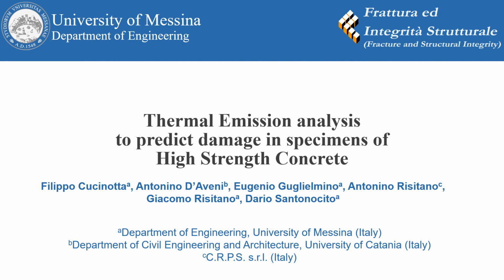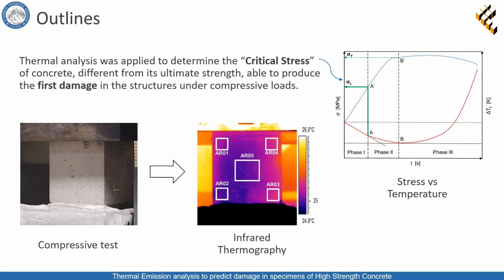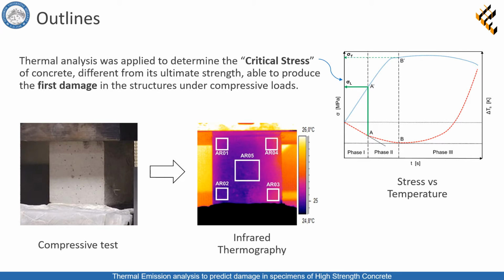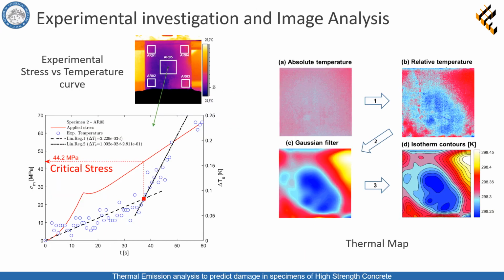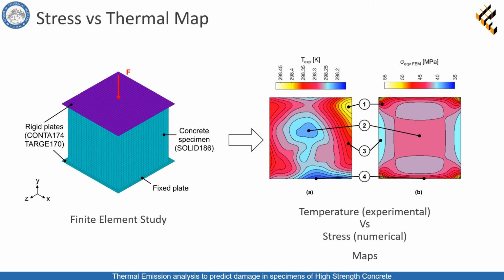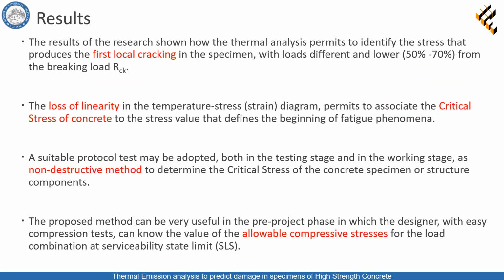Thermal Emission analysis to predict damage in specimens of High Strength Concrete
In this paper thermal analysis was applied to determine the “Critical Stress” of concrete, different from its ultimate strength, able to produce the first damage in the structures under compressive loads. The Critical Stress can be thought as the stress able to produce the beginning of fatigue rupture within the material. Several specimens of high strength concrete were tested in order to define the incipient crack phenomena, also in internal part of the specimen not accessible by direct inspections, with the aid of infrared thermography. A finite element analysis completes the study and compares, for the same static loading conditions, the stress state with the experimental thermographic images. The final results show as the coupling of normal compressive test and the acquisition of the thermal images can be a useful aid to estimate a security stress value, indeed the Critical Stress, before the Ultimate Serviceability Limit (SLU) of the structure, defined as the maximum load condition before its failure.